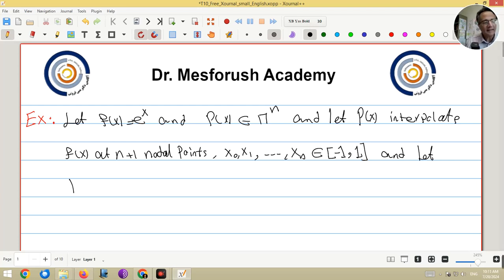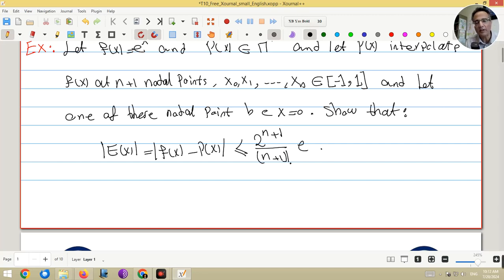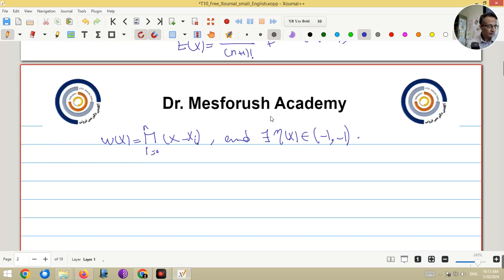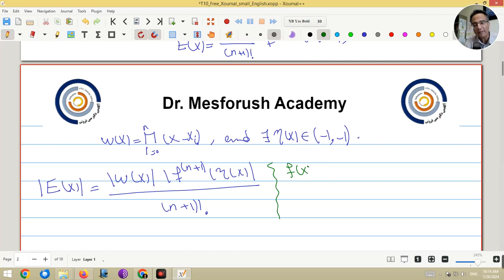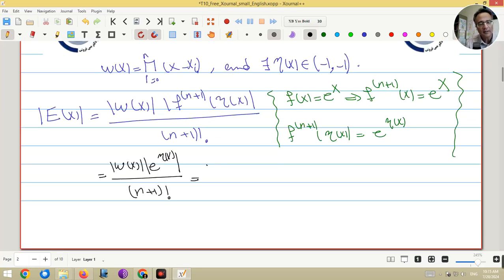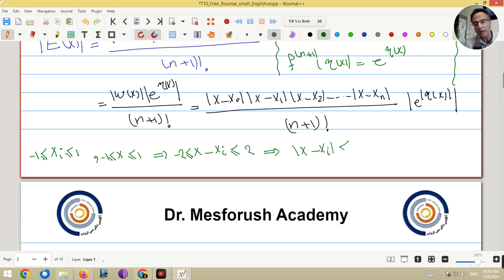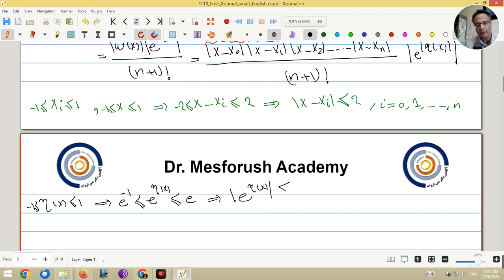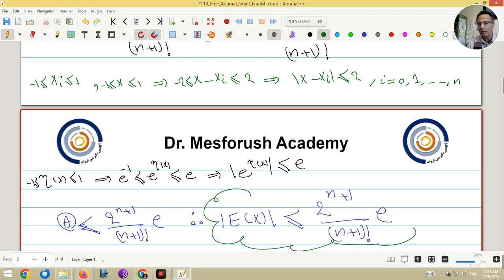Problem 11: A problem about Error of Lagrange interpolant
In this video, I've solved A problem about Error of Lagrange interpolant.